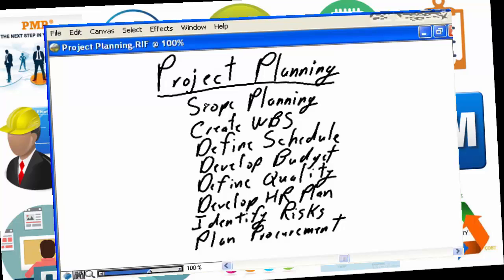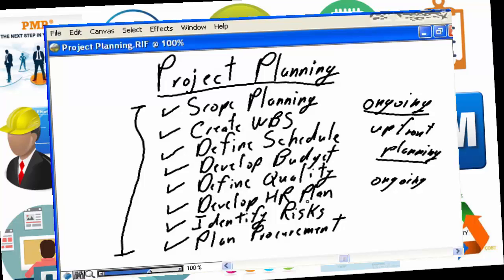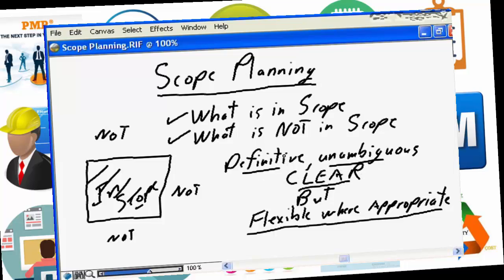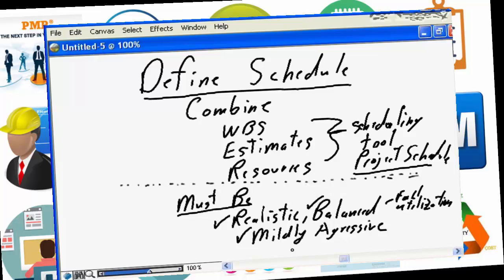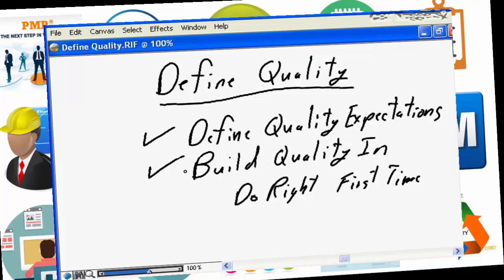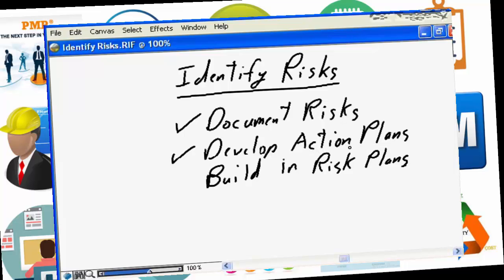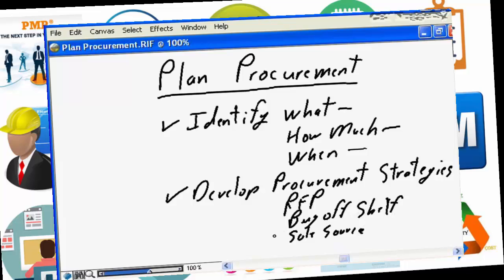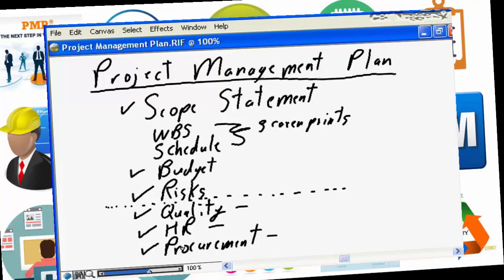25. Project Planning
Project planning is part of project management, which is relates to the use of schedules such as Gantt charts to plan and subsequently report progress within the project environment. Initially, the project scope is defined and the appropriate methods for completing the project are determined.